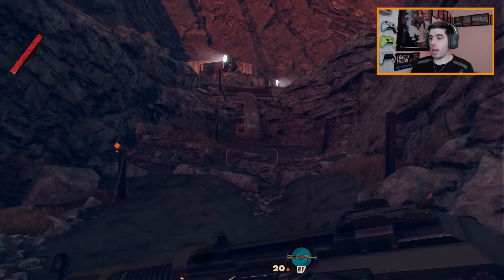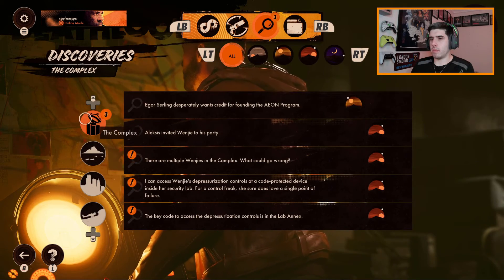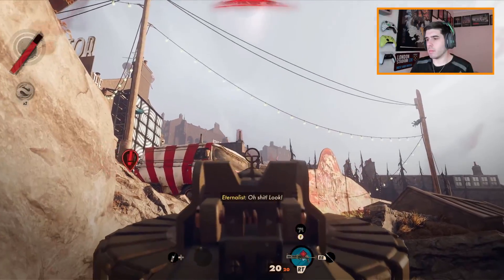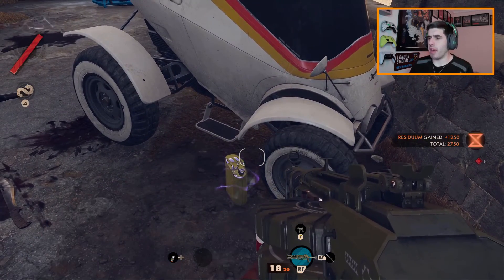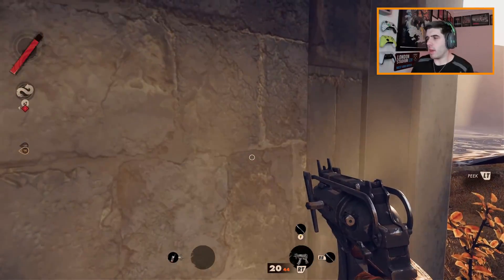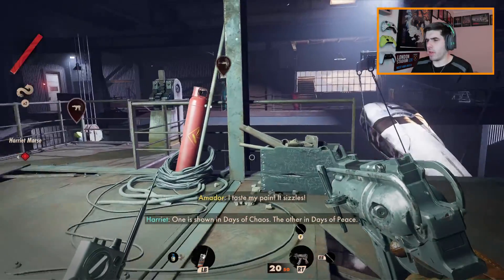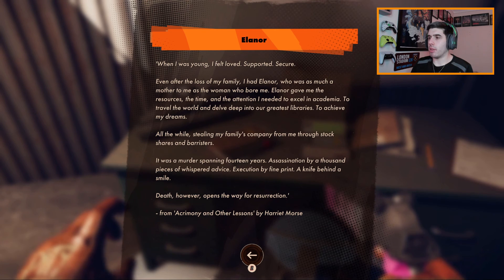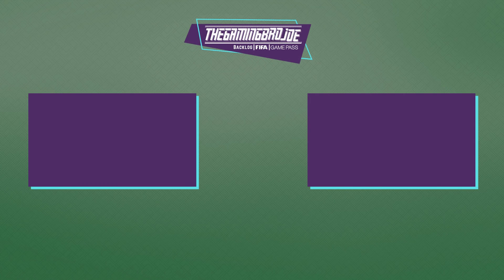We're Going In Guns Blazing! - Deathloop Let's Play - Part 4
In the run up to Game of the Year talks, I finally get around to playing Deathloop!